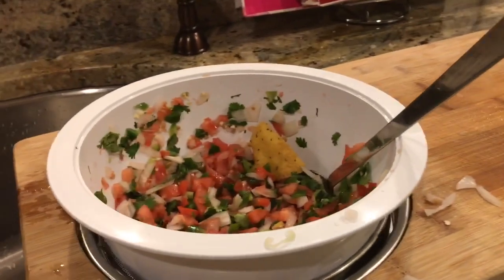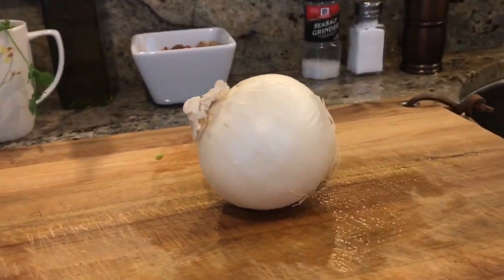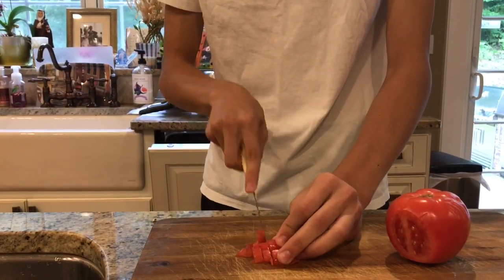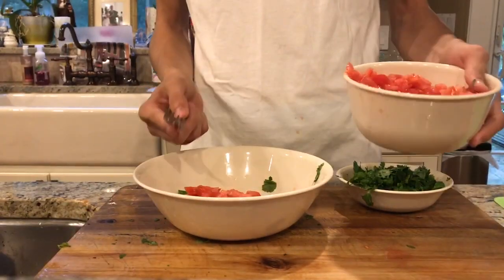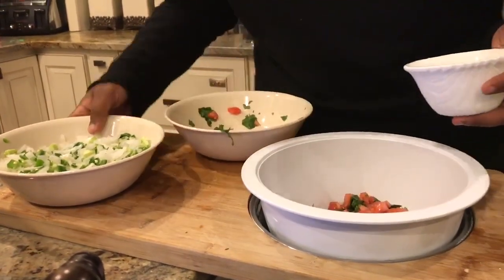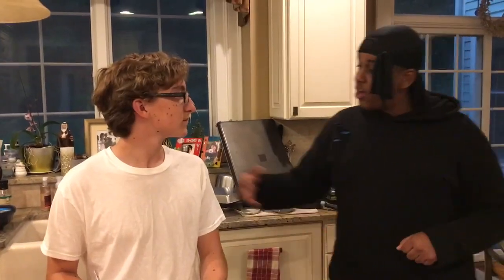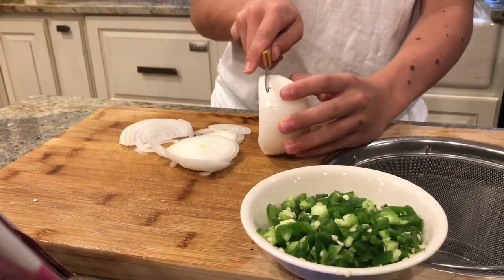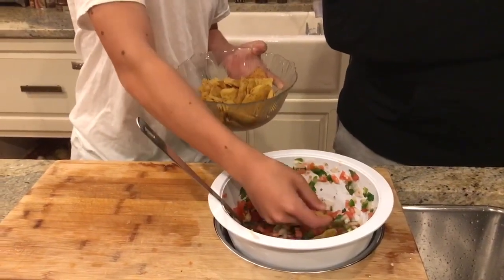Pico de Gallo Video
The folks at chubs live make pico de gallo!